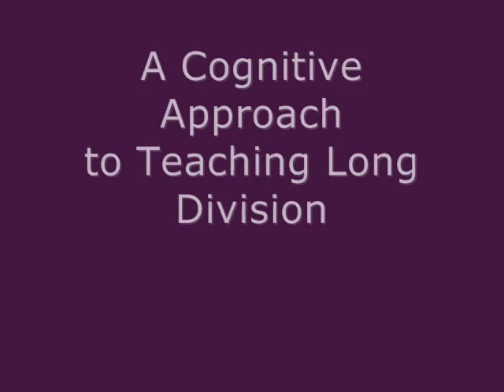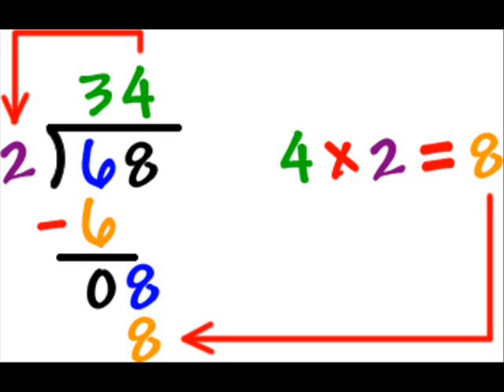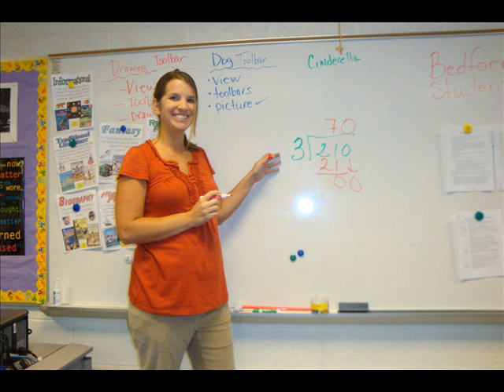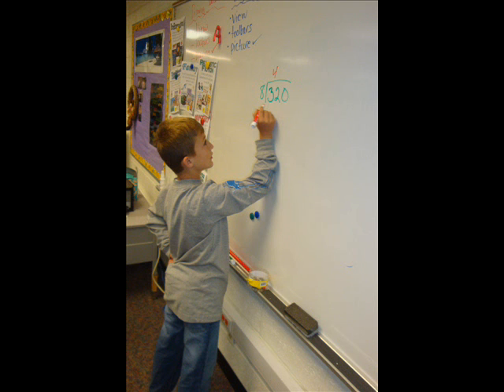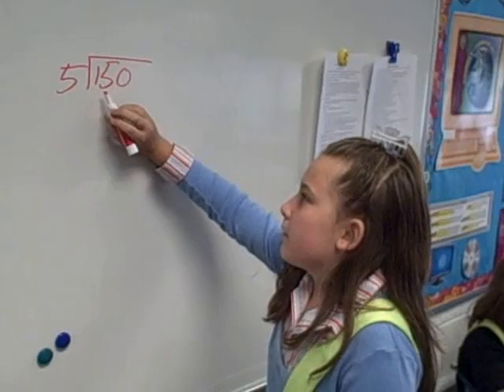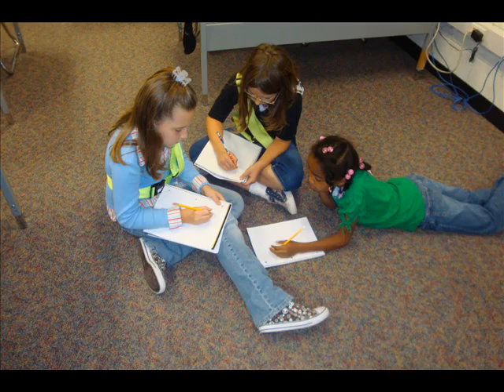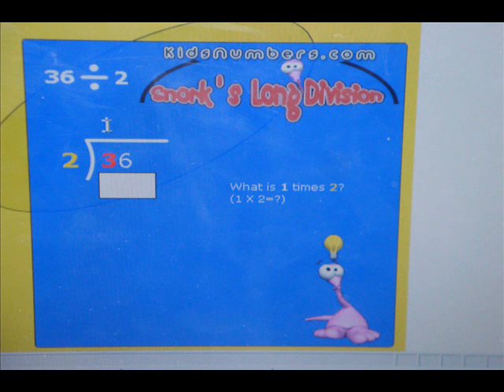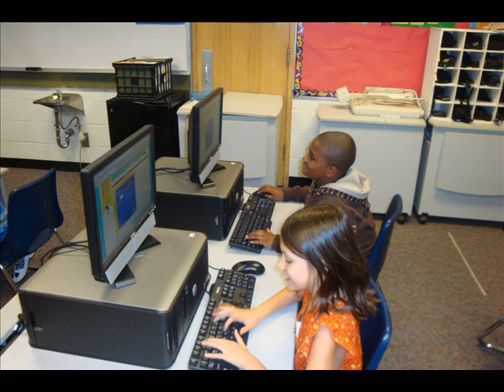A Cognitive Approach to Long Division